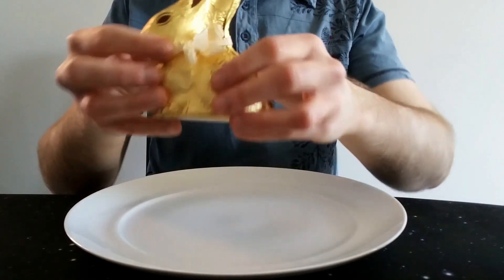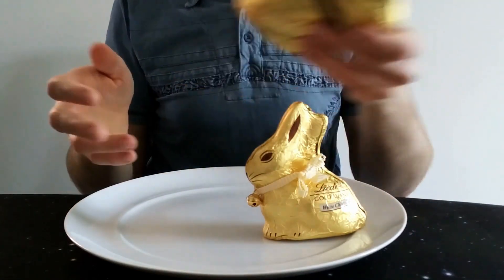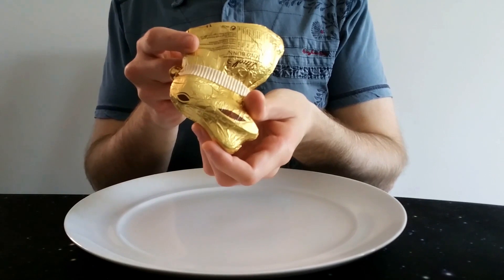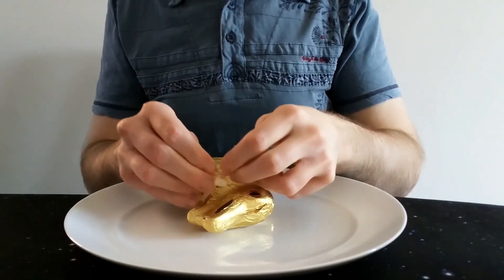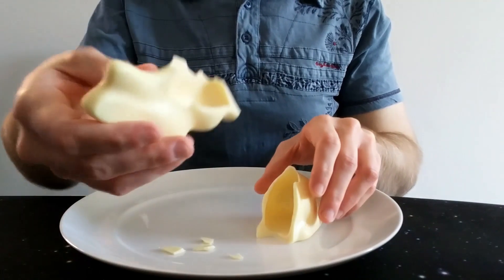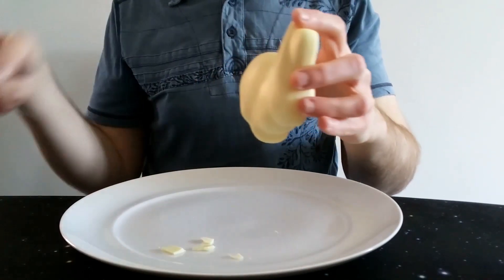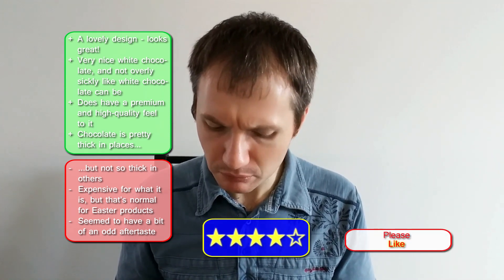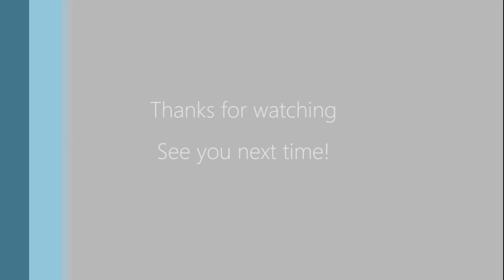Lindt White Chocolate Gold Bunny Review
Lindt's iconic golden bunny has arrived at Chocolo's, this time the White Chocolate one!

Surely this classic can only be a winner?! Chocolo finds out...!